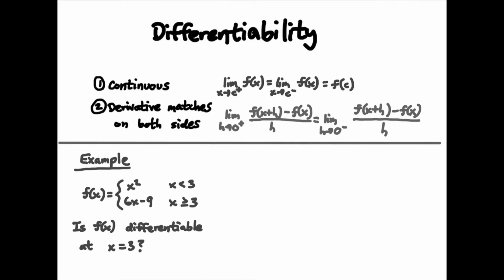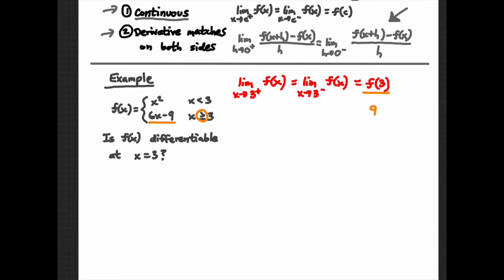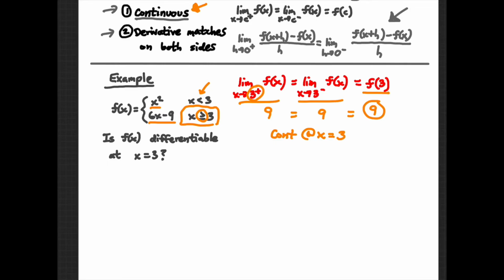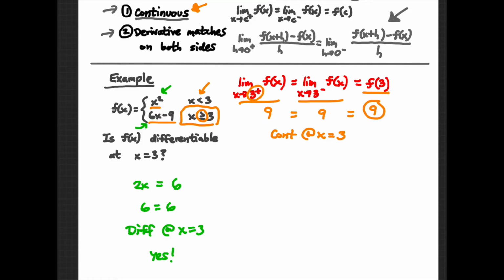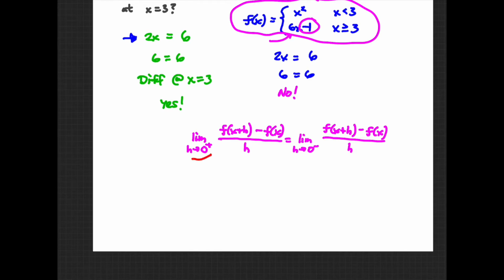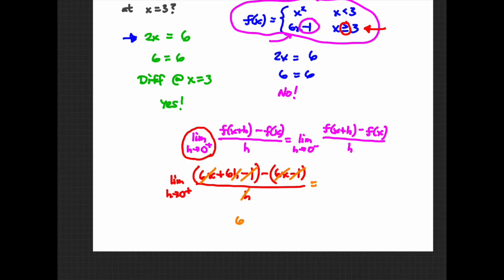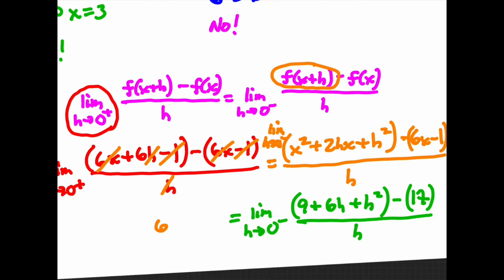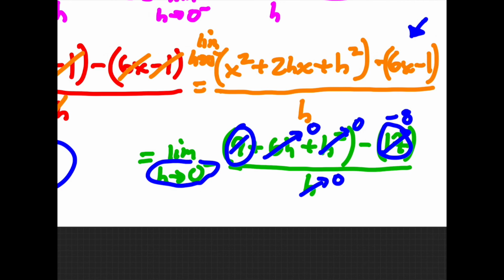Differentiability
This is a brief tutorial on how differentiability is defined and how to figure out if a point is differentiable or not.

Why it's important: Recognizing that a function’s derivative may also be a function allows us to develop knowledge about the related behaviors of both.

Skills you'll learn to do: Explain the relationship between differentiability and
continuity.

Knowledge you'll have: If a function is differentiable at a point, then it is
continuous at that point. In particular, if a point is not in the domain of f, then it is not in the domain of f'. || A continuous function may fail to be differentiable at a point in its domain.